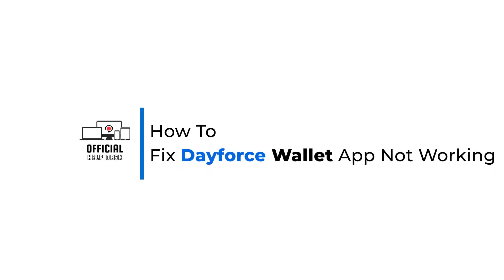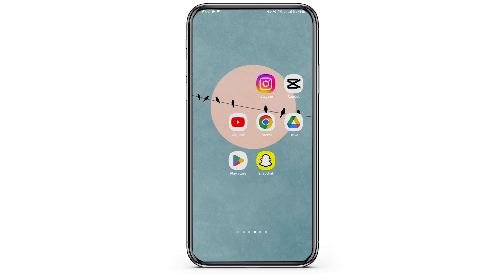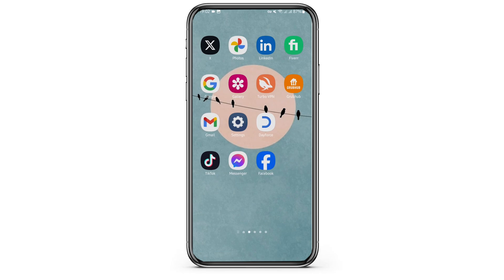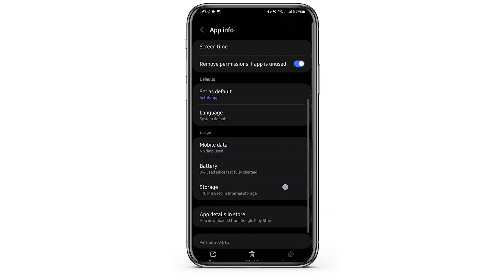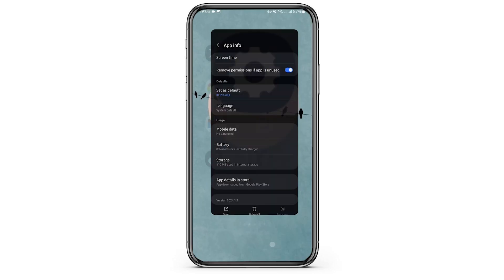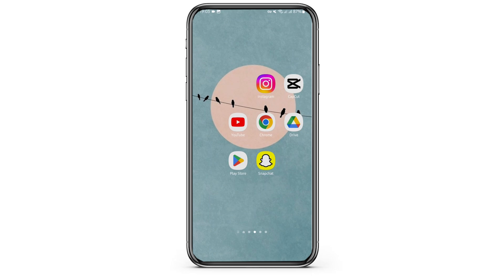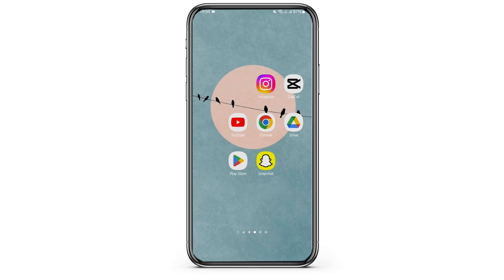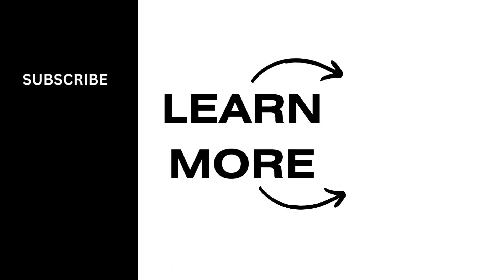How To Fix Dayforce Wallet App Not Working 2024 - Full Guide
Tutorial On How To Fix Dayforce Wallet App Not Working 2024 - Full Guide

Welcome to Official Help Desk! Experiencing issues with the Dayforce Wallet app can be frustrating, especially when you need to access your earnings or manage your finances. In 2024, various factors could be causing the app to malfunction. This guide will walk you through the steps to troubleshoot and resolve these issues effectively.

In this tutorial, we'll provide you with a step-by-step guide on:

- Identifying common reasons why the Dayforce Wallet app may not be working.
- Basic troubleshooting steps such as checking your internet connection and restarting the app.
- Updating the app to the latest version.
- Clearing cache and data for the app (for both Android and iOS devices).
- Contacting Dayforce support for more complex issues.

🔗 Any further questions about app troubleshooting or need assistance with other tech issues?

📱 Timestamps:

0:00 - Introduction
0:05 - Common Causes for Dayforce Wallet App Issues